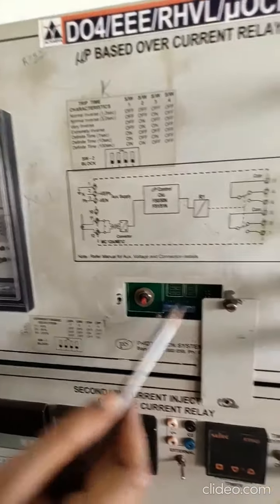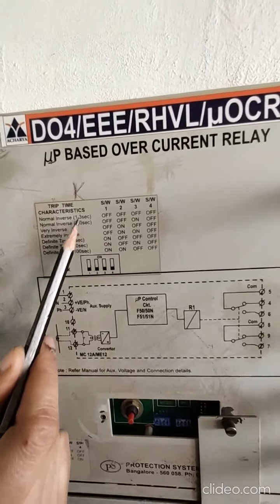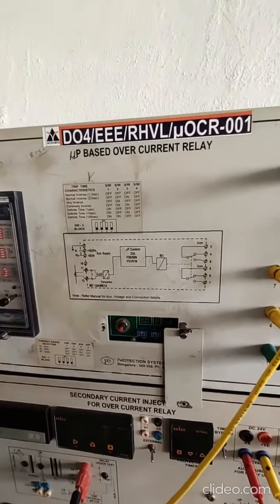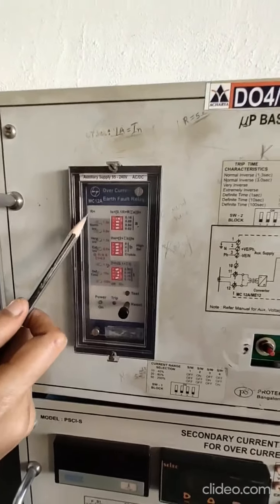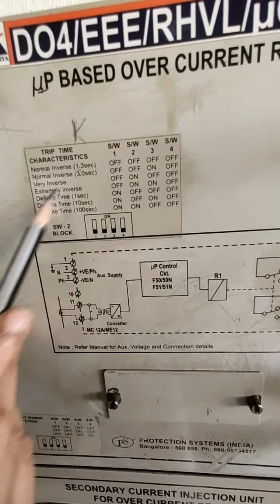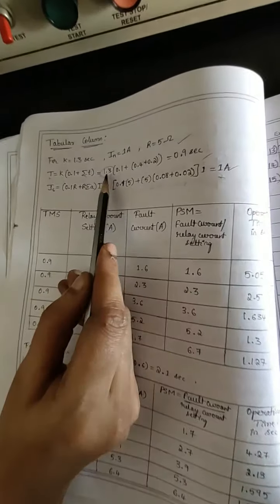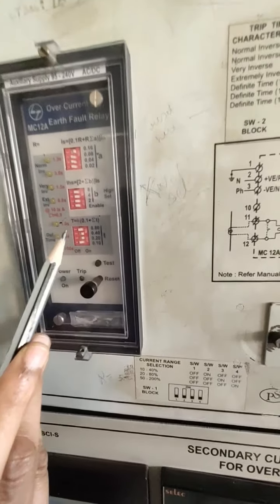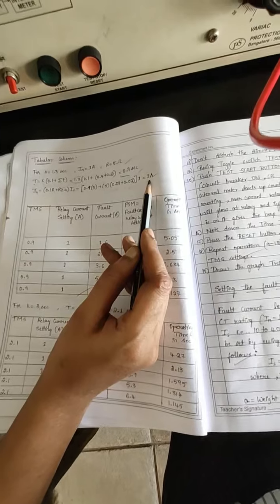MICROPROCESSOR BASED OVER CURRENT RELAY